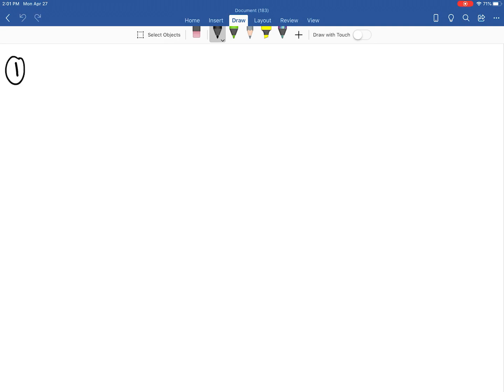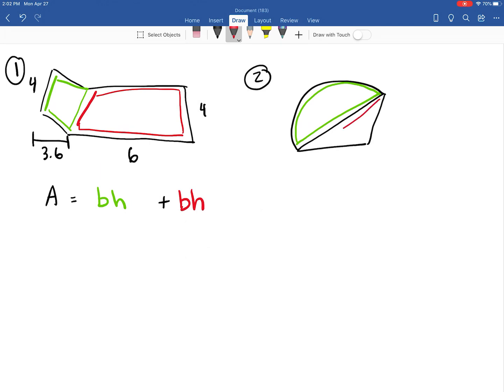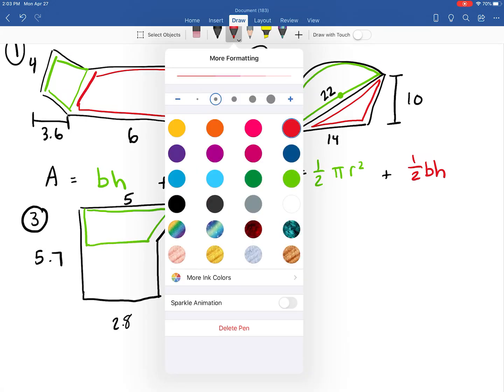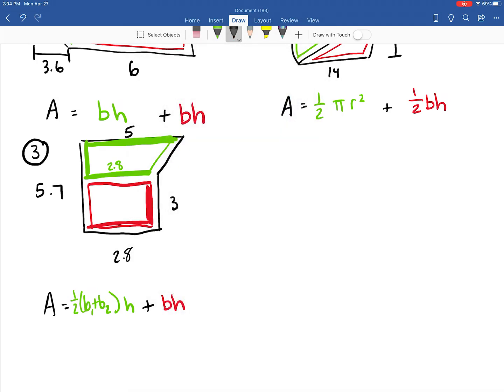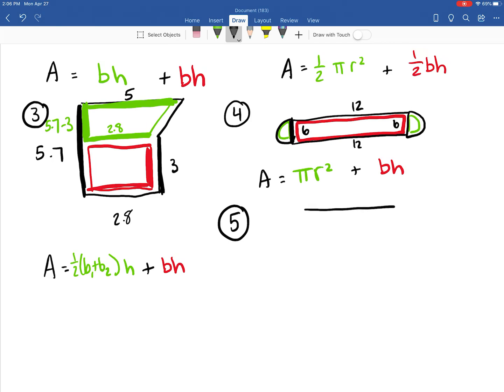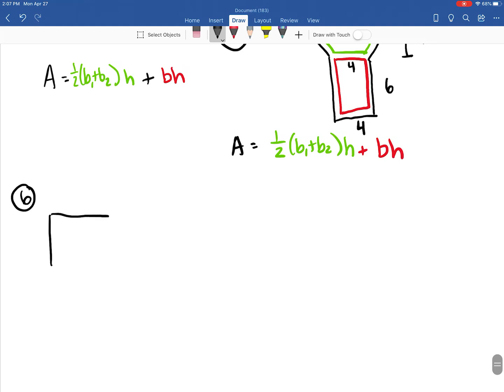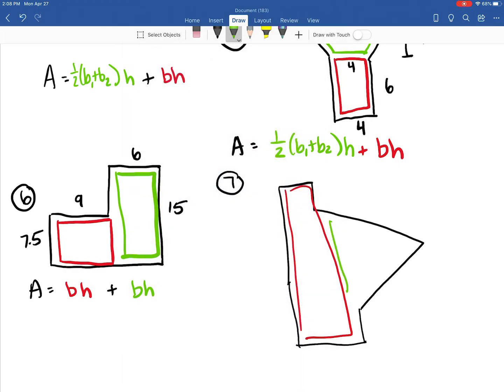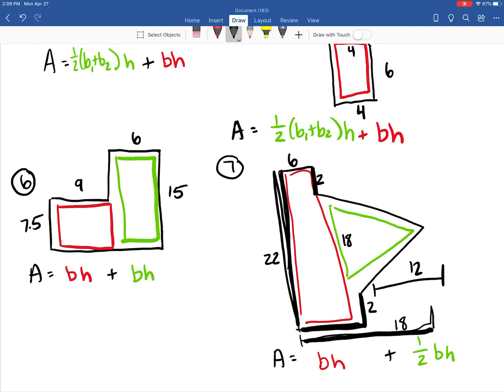Pre Algebra 12.3 HW Help